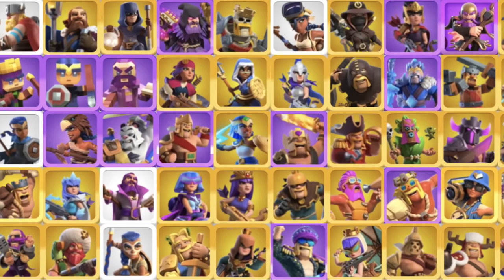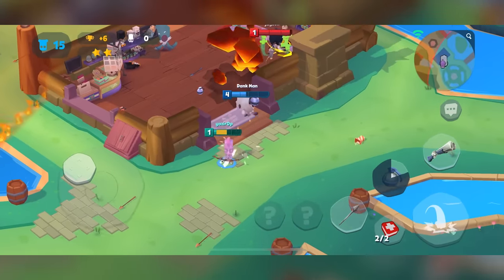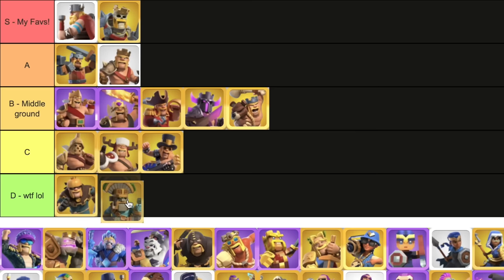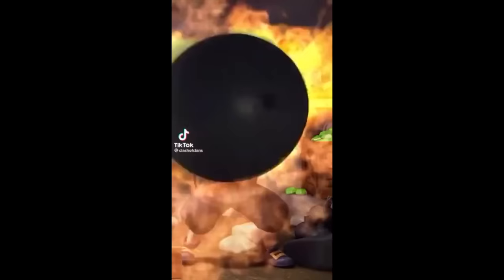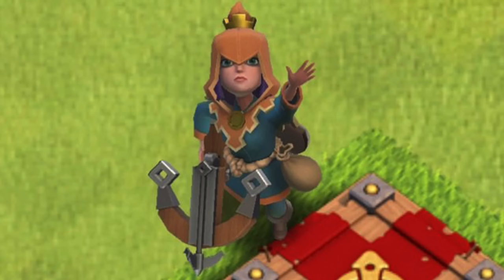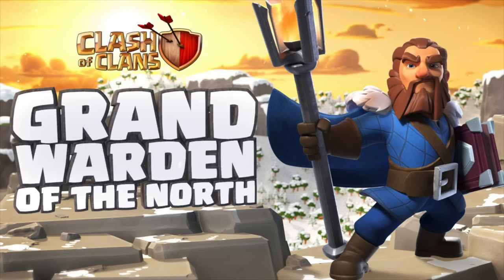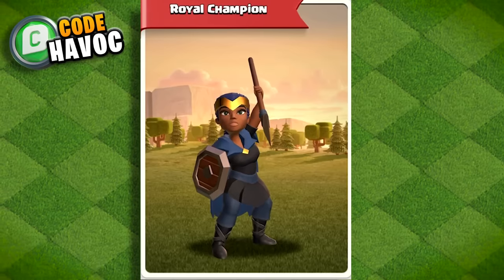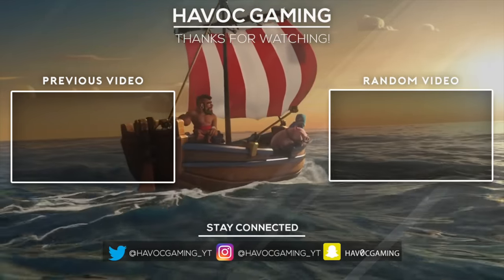Ranking EVERY Skin in Clash of Clans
The Weirdest Bases in Clash of Clans History - Havoc Gaming

0:00 - Intro
0:29 - Barbarian King
1:52 - Todays Sponsor!
2:53 - Barb King (Continued)
7:36 - Archer Queen
11:16 - Grand Warden
15:24 - Royal Champion
17:36 - Outro

Today we're gonna be ranking every hero skin in clash of clans (coc). that includes barbarin king, archer queen, grand warden and the royal champion!

Check Out Other Clash of Clans Videos!